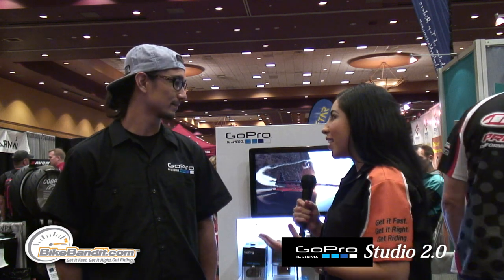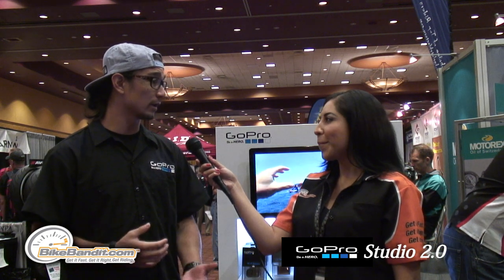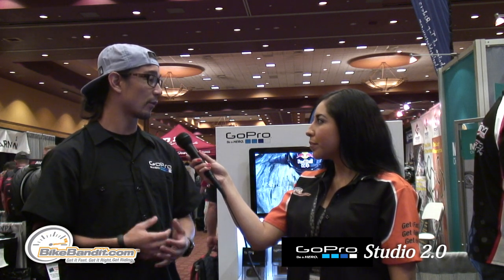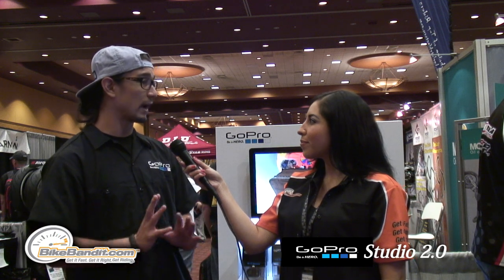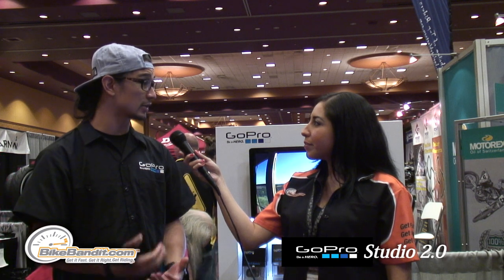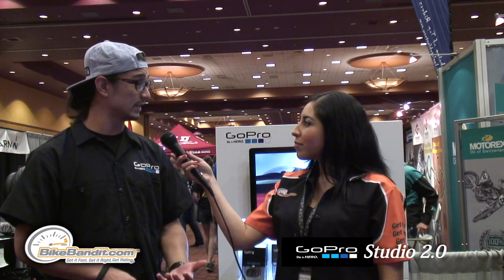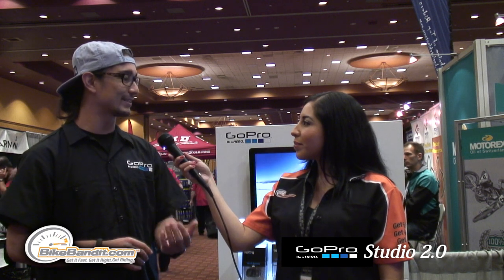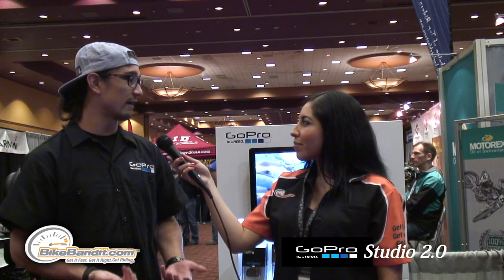NEW!!! Go Pro Studio 2 0 on BikeBandit.com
The Go Pro Studio 2.0 is the new and improved editing software that is completely free to use for all Go Pro fans and allows you to recreate past Go Pro commercials into your own by substituting the original footage with your own. Learn more about Go Pro Studio 2.0 and the new features of the Android and iPhone app by watching this video brought to you exclusively by BikeBandit.com; your 1-Stop shop for all your motorcycle parts and accessories!